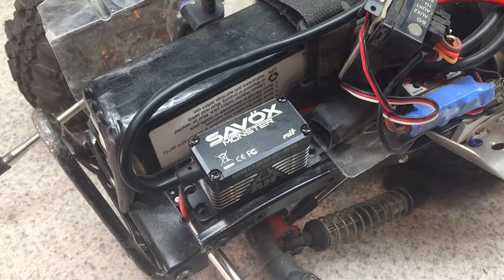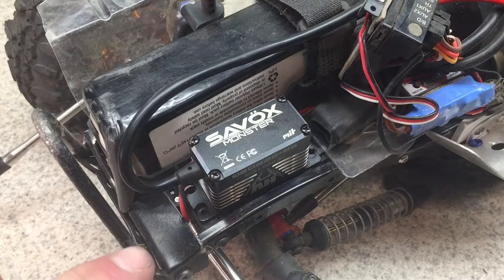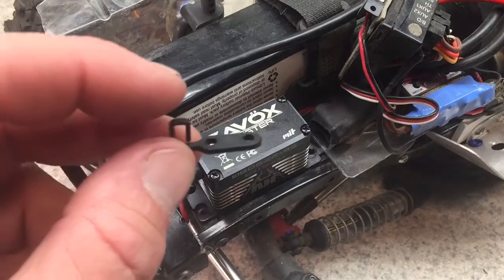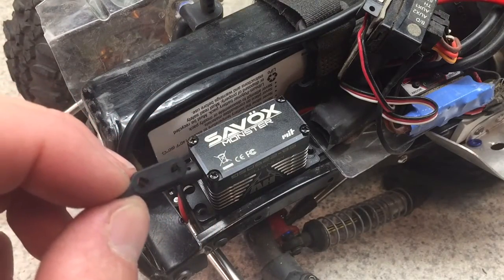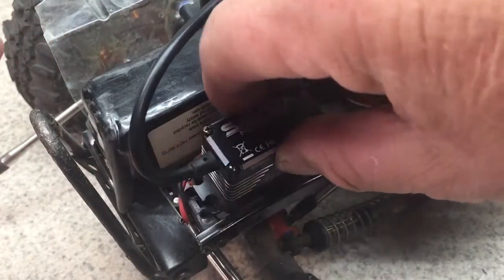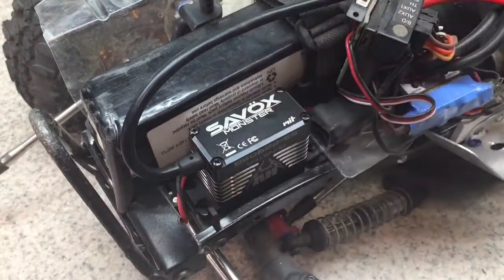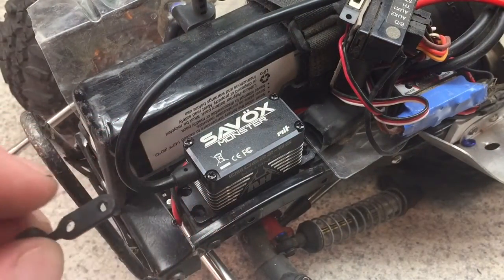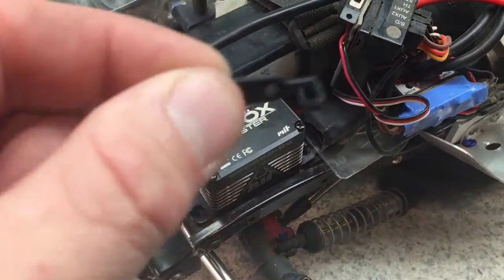SCX 10.2 Servo Installation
How to keep your links from Hitting your Servo Horn on your SCX10.2